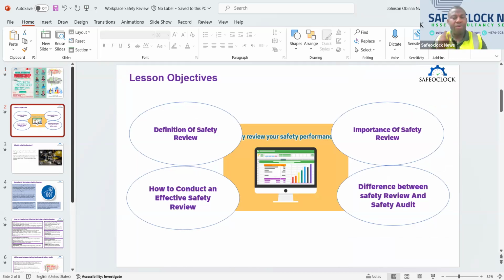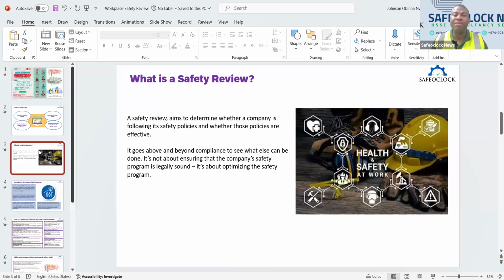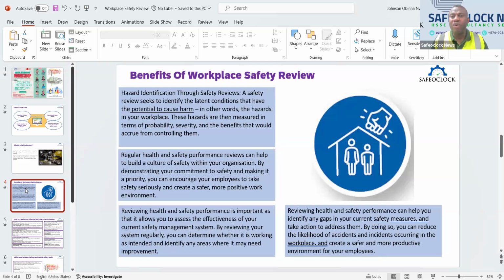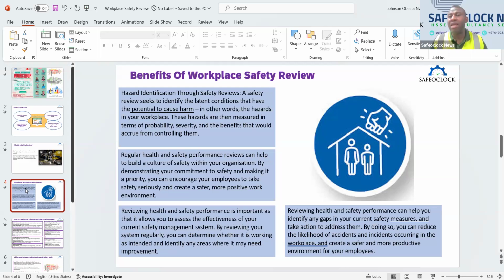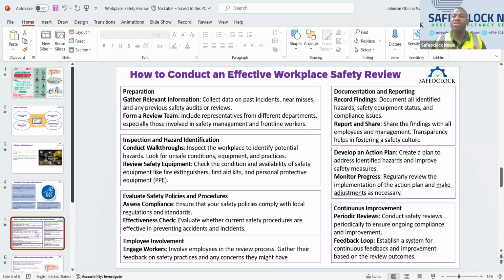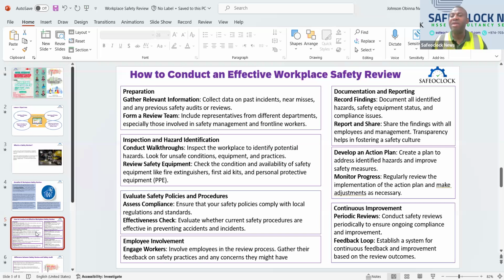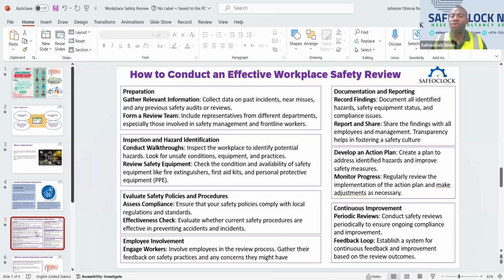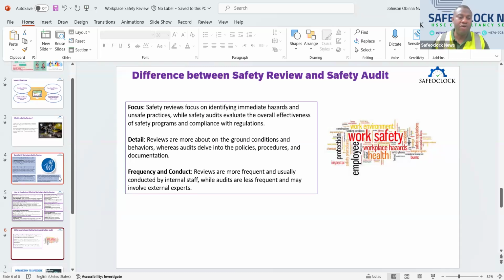Workplace Safety Review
Our last safeoclock health and safety interactive workshop was so very educating.
We had very healthy debates on the compositions of the safety review team.